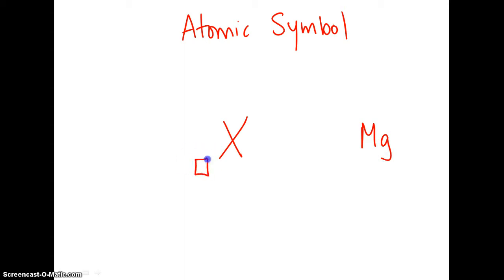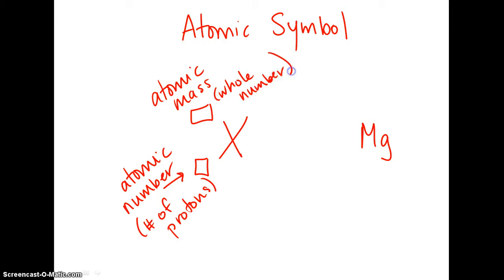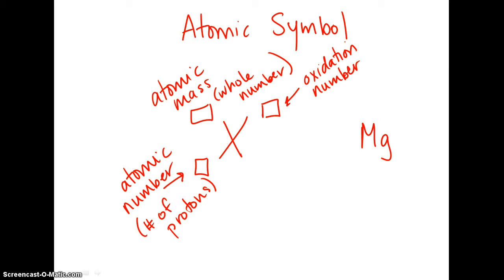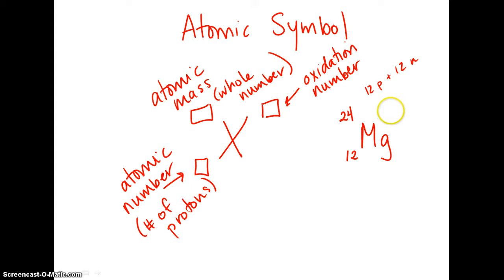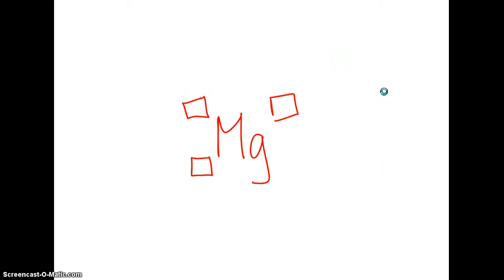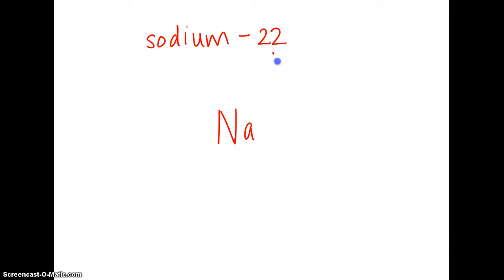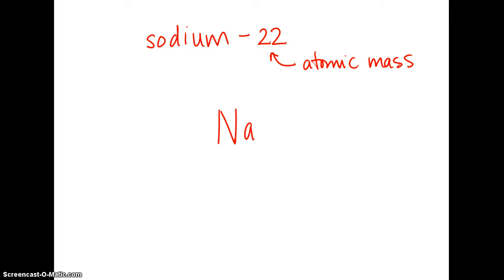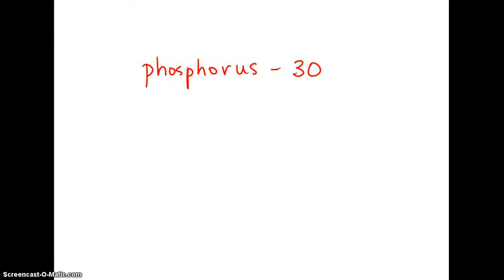Atomic symbol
how to set up an atomic symbol